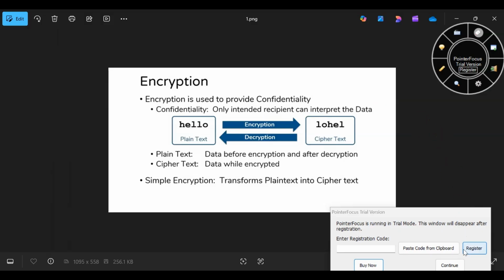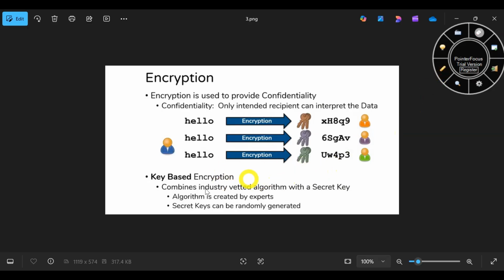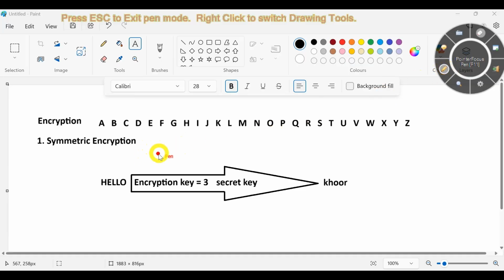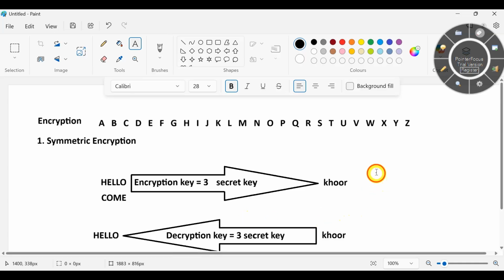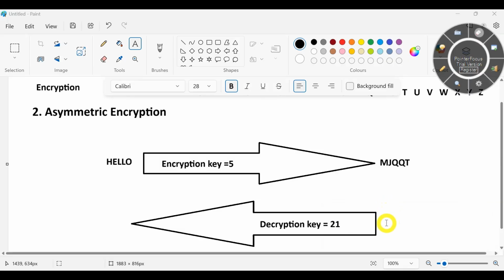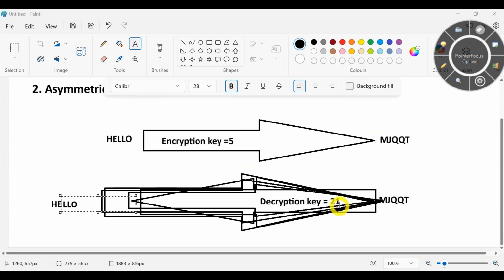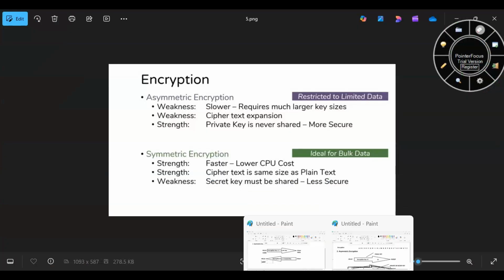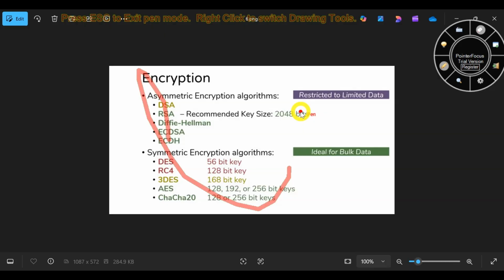Encryption Made Simple 🔐 Learn Symmetric and Asymmetric Encryption the Easy Way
In this video, I explain encryption in a simple and practical way, focusing on symmetric and asymmetric encryption.

You’ll learn how each type of encryption works, how keys are used, and why encryption is essential in cybersecurity and secure communication.
This tutorial is suitable for beginners in cybersecurity, IT, and networking, as well as students learning encryption fundamentals.

🔐 Topics covered:
- What encryption is
- Symmetric encryption explained
- Asymmetric encryption explained
- Practical use of encryption

Watch how to perform a full penetration test using Kali Linux and Metasploitable 2 — from scanning, finding vulnerabilities to gaining shell access.

Join our mentorship training:
✅ Hands-on Learning
✅ Lifetime Support
✅ Job-Ready Skills